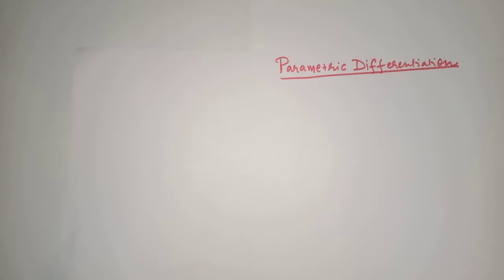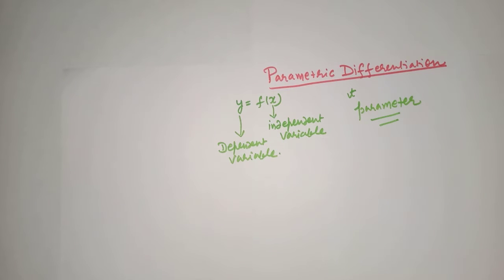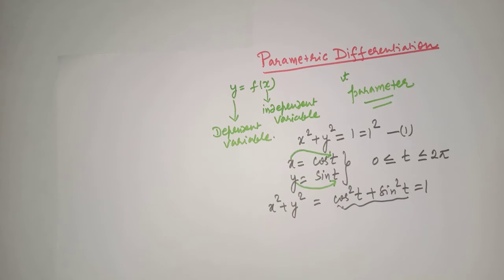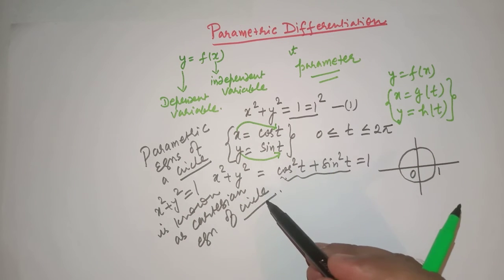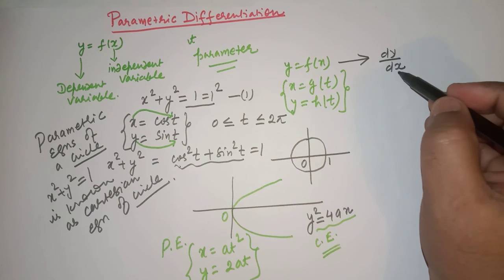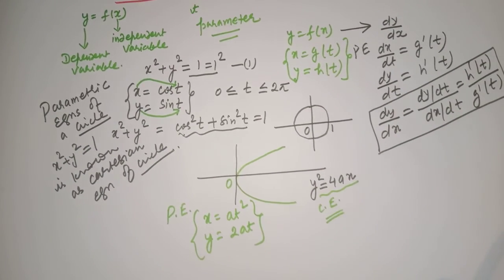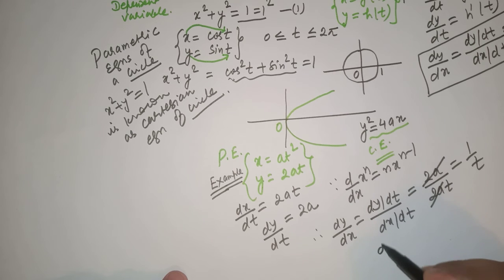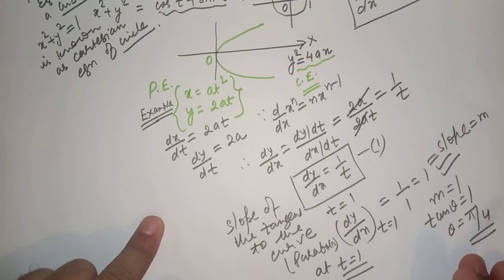Derivatives - Parametric Differentiation